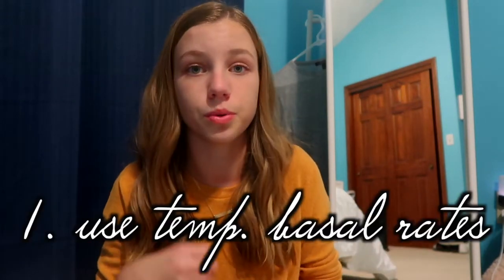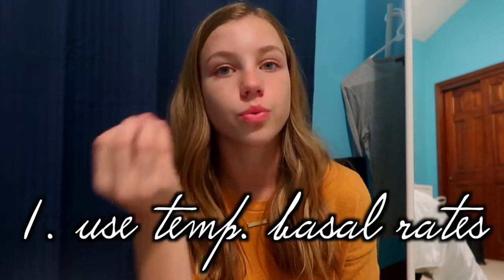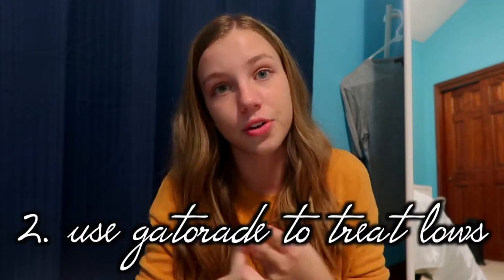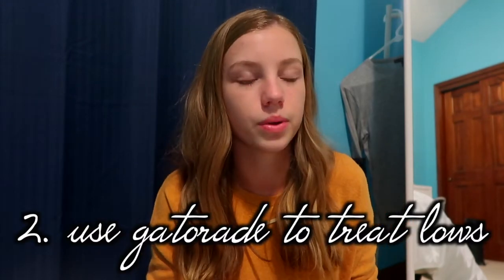Running w/ Diabetes | Daily Diabetics | Laina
Hey everyone, welcome to Daily Diabetics! This is a channel to help raise awareness about type one diabetes and to show people what it's like living with this disease.  Every day of the week you'll see a video following a theme and a new face! Seven individuals, with seven different perspectives, but the same disease!:)

◇ Beyond Type One: Laina Wilderman

Editing Software: Final Cut Pro X